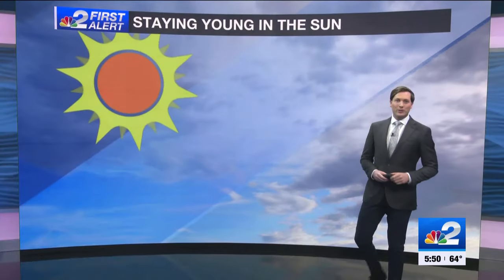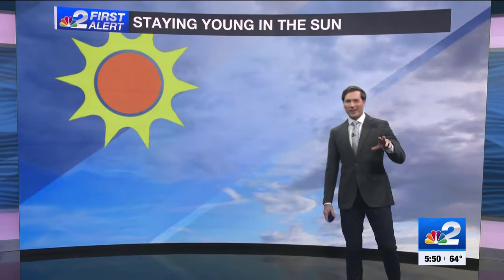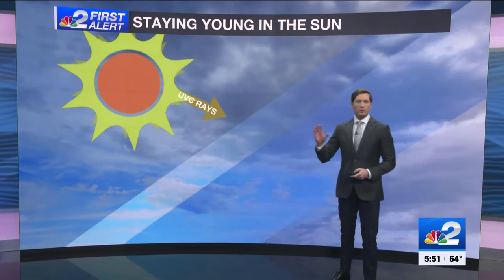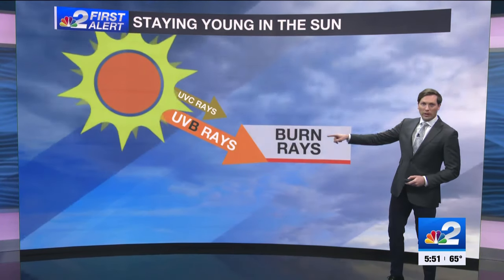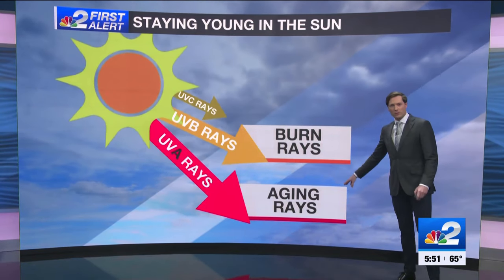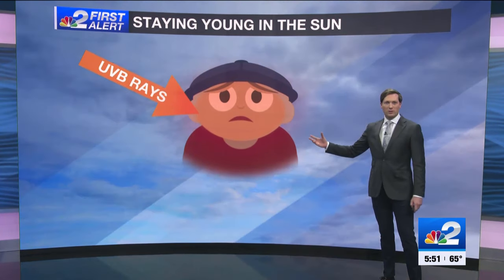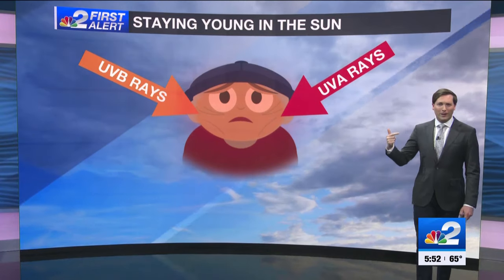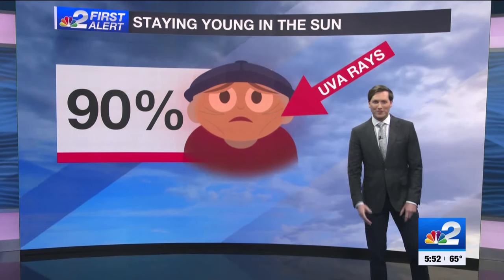Weather blog: Teaching kids about the science of protecting their skin